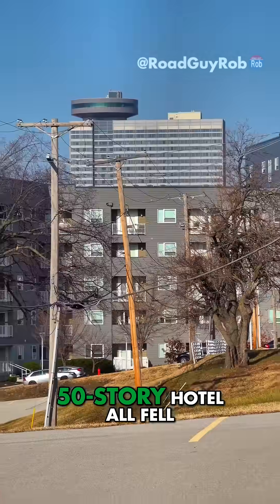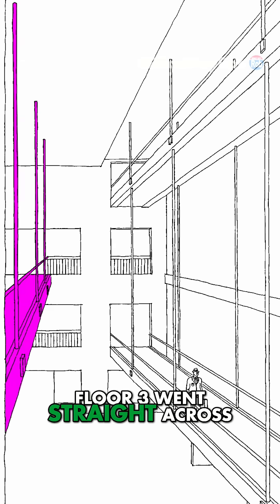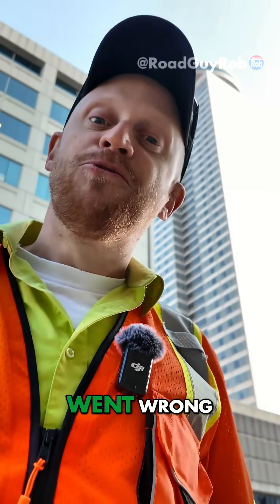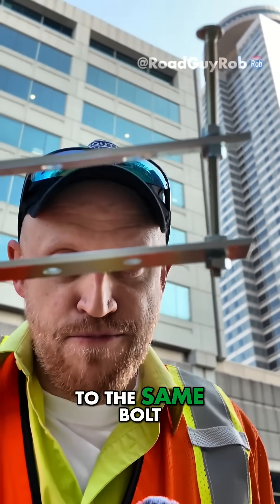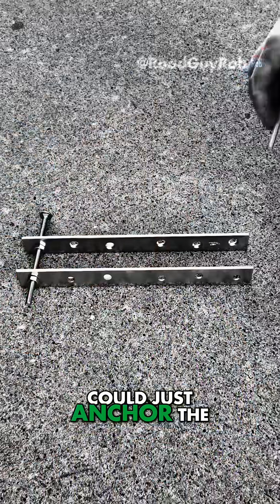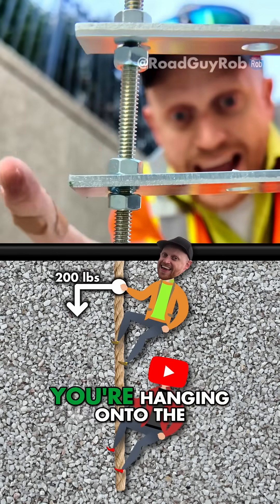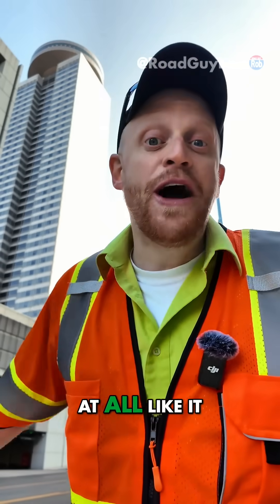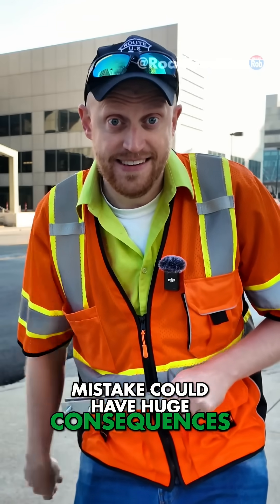Hyatt-Regency Engineering Mistake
A 50-story hotel's lobby walkway collapsed due to a simple engineering design flaw. A last-minute change doubled the load on crucial support rods, leading to disaster.

See also:
KMBC "The Skywalk Tapes"